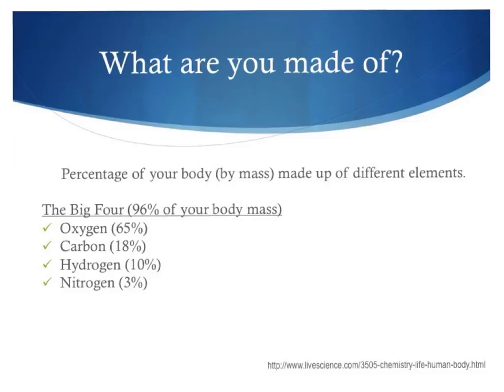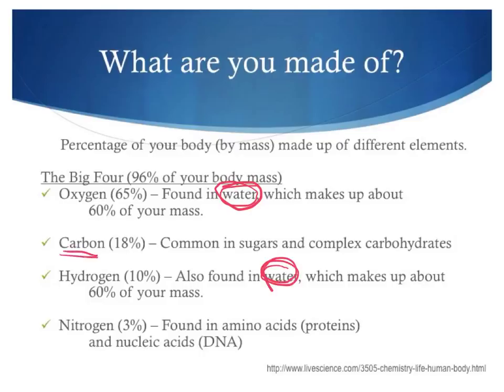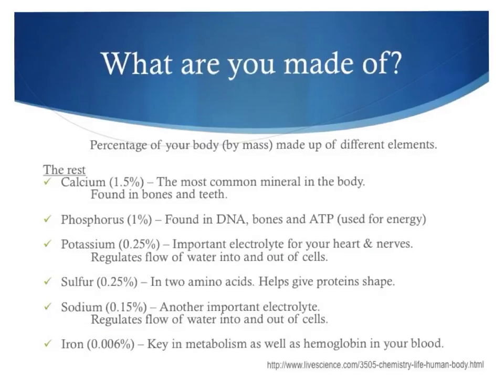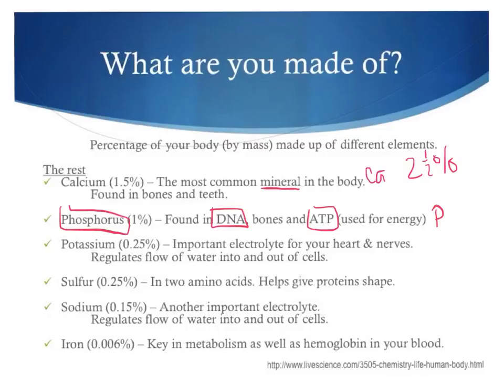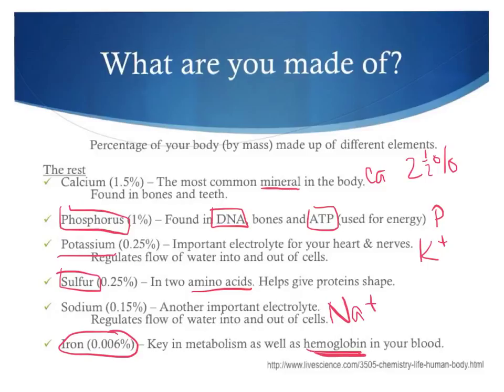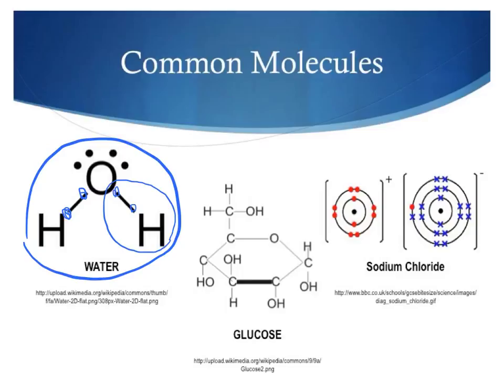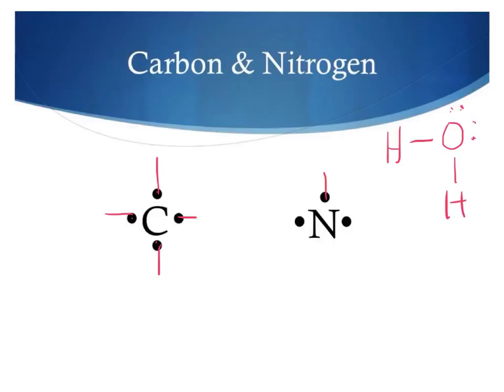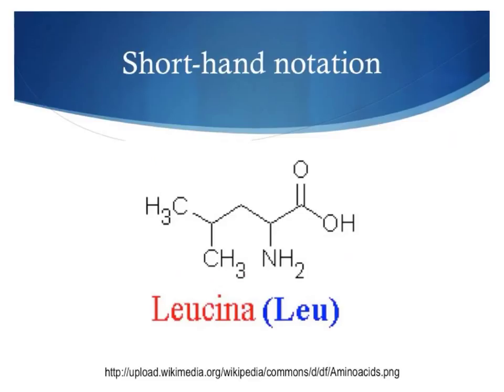C1A 1 BASICS